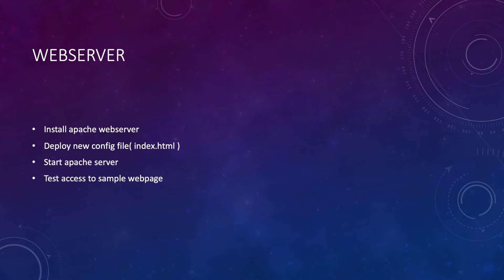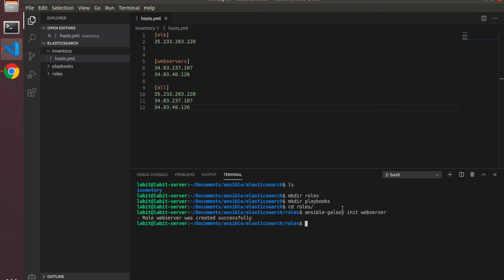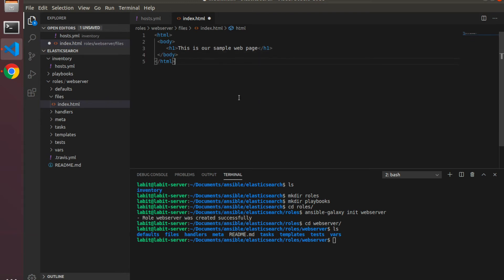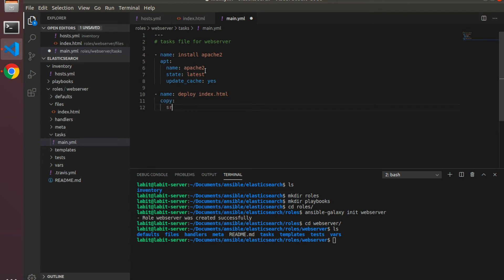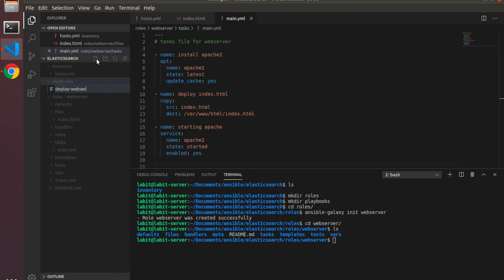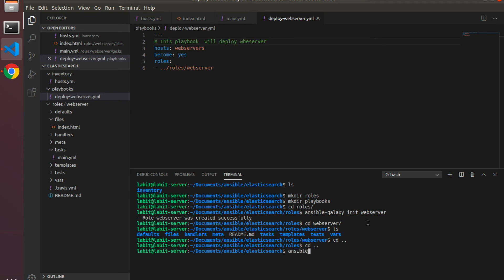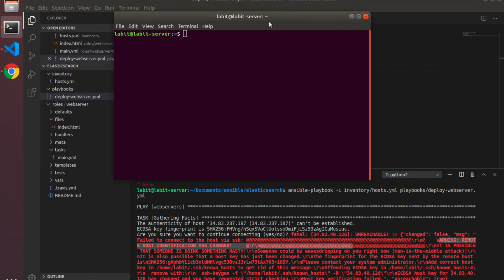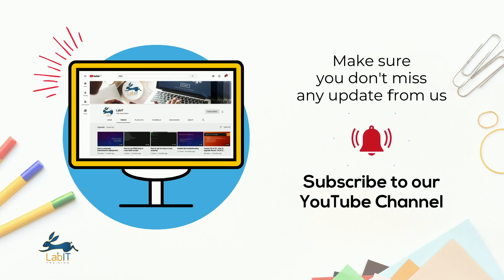How to deploy apache Web server on GCP compute engine VM using an Ansible Role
In this lecture, I will demonstrate how to deploy an apache webserver on our GCP compute engine instances using an Ansible role.

Elasticsearch

Ansible